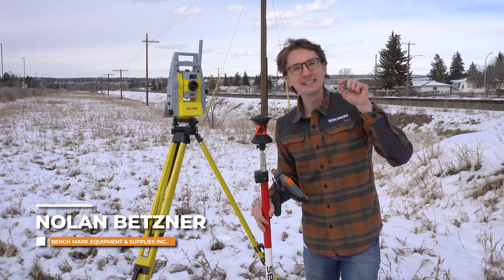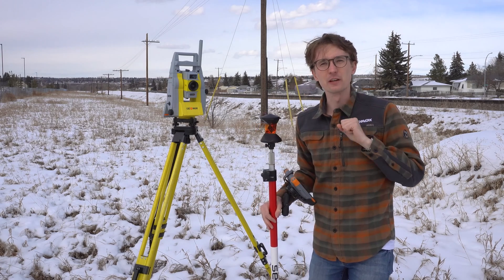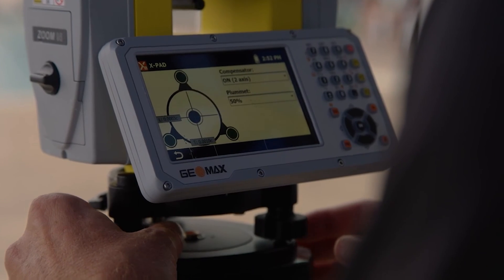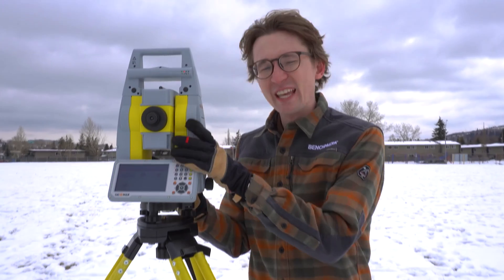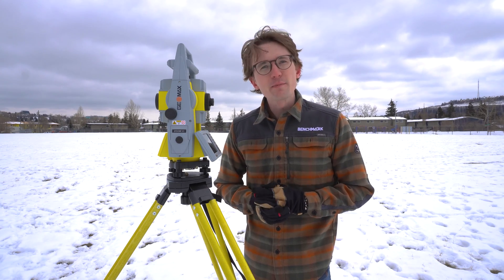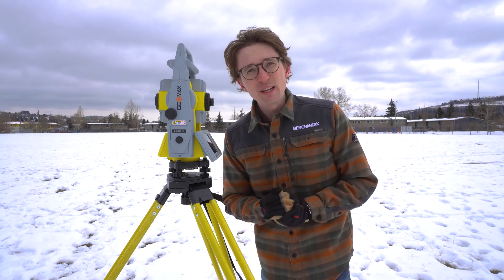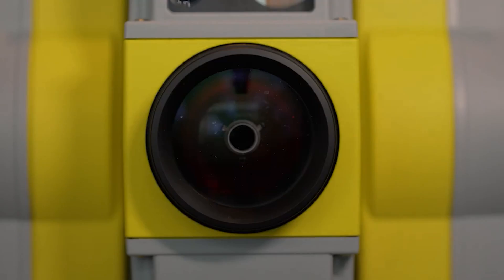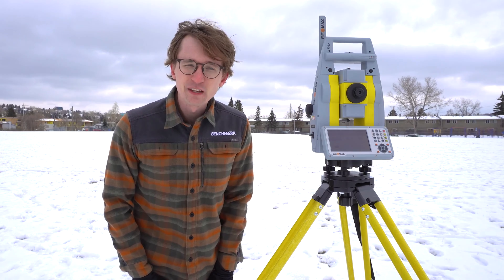GeoMax Zoom95: What Sets it Apart? | Bench Mark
In today's video, Nolan from Bench-Mark talks about what makes the GeoMax Zoom95 a great option to consider for your next Robotic Total Station.